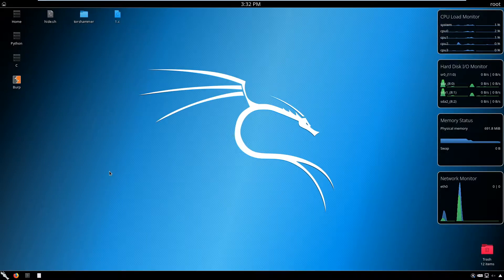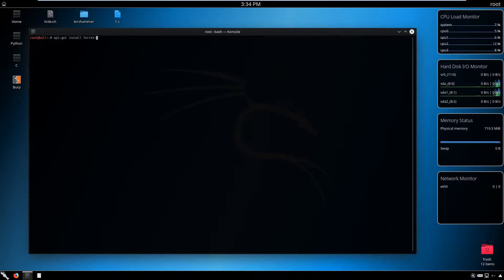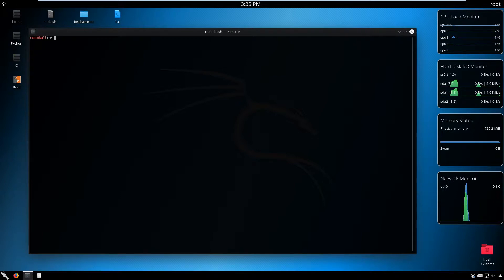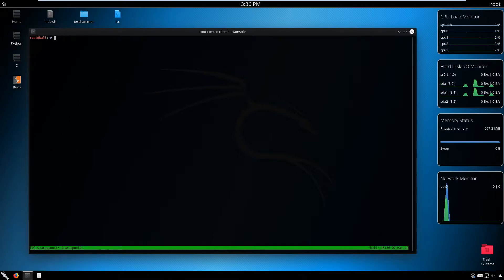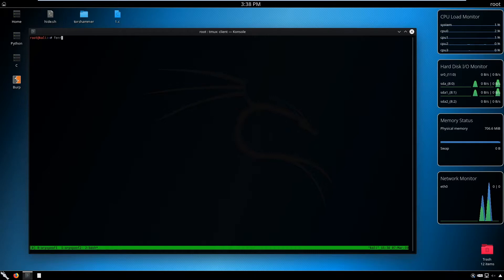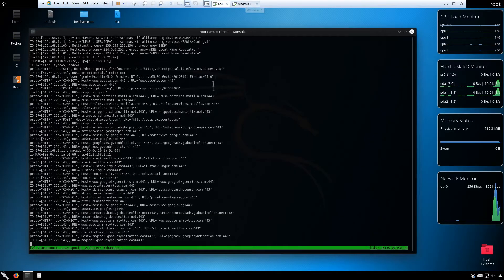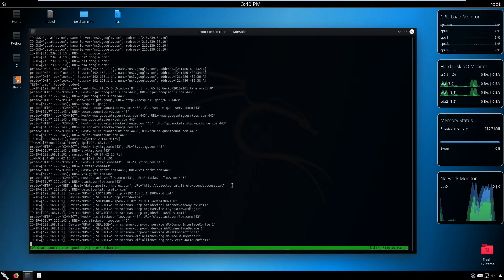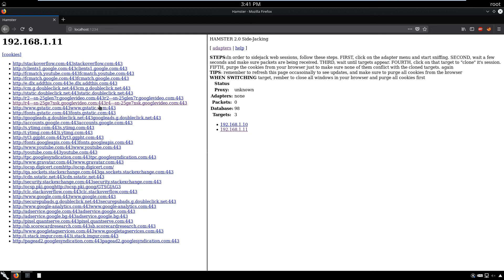5 Session hijacking with Kali Linux